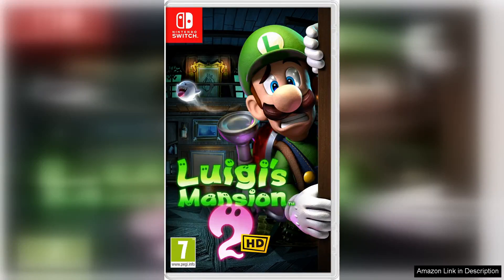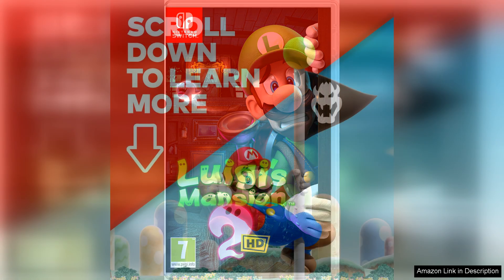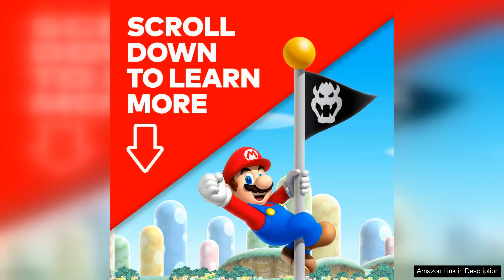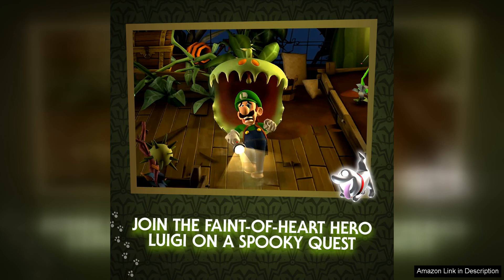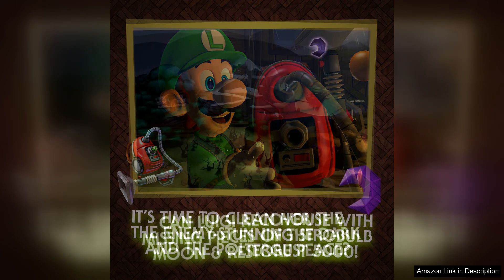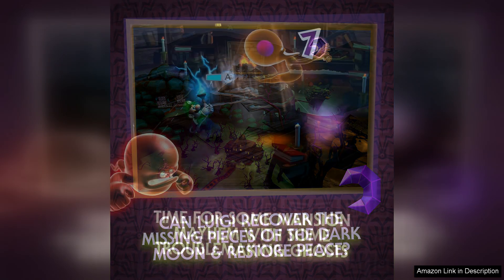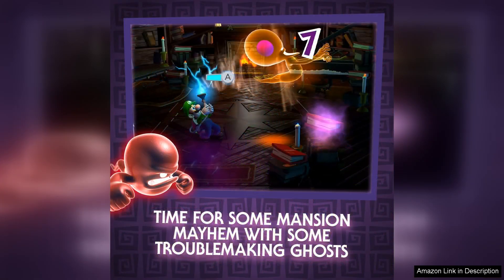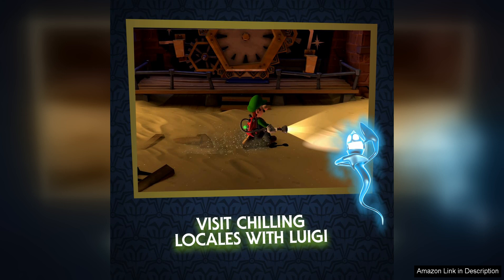Luigi's Mansion 2 HD Review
Luigi's Mansion 2 HD is a delightful remaster of the original game, bringing back all the charm and spooky fun of the original GameCube classic. The updated graphics are crisp and vibrant, making the haunted mansion feel more immersive than ever before. The gameplay remains as engaging as ever, with Luigi armed with his trusty Poltergust 3000 vacuum cleaner to suck up ghosts and solve puzzles.

One of the standout features of Luigi's Mansion 2 HD is its clever level design. Each floor of the mansion is filled with unique challenges and puzzles, keeping players on their toes as they navigate through the haunted halls. From spooky ghost battles to brain-teasing riddles, there is never a dull moment in Luigi's Mansion 2 HD.

The game also excels in its use of atmosphere and sound design. The creaking of floorboards, the howling of the wind, and the eerie whispers of ghosts all add to the suspenseful mood of the game. Combined with the beautiful HD visuals, Luigi's Mansion 2 HD truly immerses players in its haunted world.

The addition of new features, such as updated controls and improved multiplayer options, make Luigi's Mansion 2 HD a must-play for both newcomers and longtime fans of the series. The game is accessible to players of all skill levels, with a gentle learning curve that gradually ramps up the difficulty as players progress through the mansion.

While the game is mostly a faithful remaster of the original, some may find the lack of major new content to be a downside. However, the overall experience of Luigi's Mansion 2 HD is so enjoyable that this is a minor quibble at best.

In conclusion, Luigi's Mansion 2 HD is a fantastic remaster that captures the magic of the original game while delivering a fresh and engaging experience for a new generation of players. With its charming visuals, clever level design, and spooky atmosphere, Luigi's Mansion 2 HD is a must-have title for any Nintendo Switch owner.